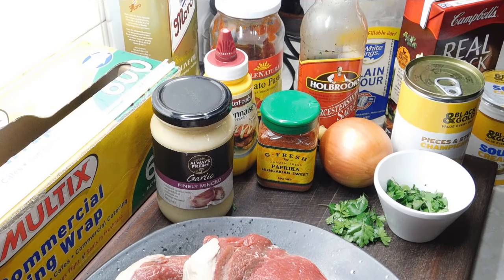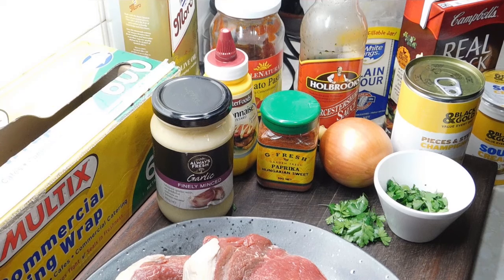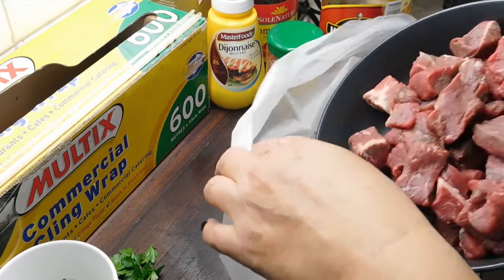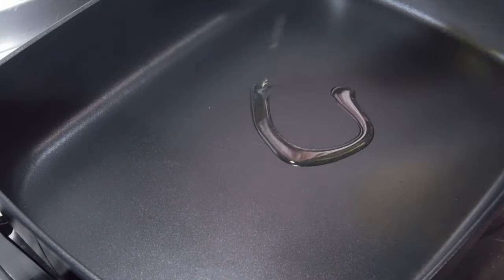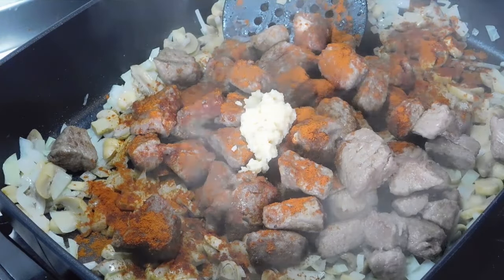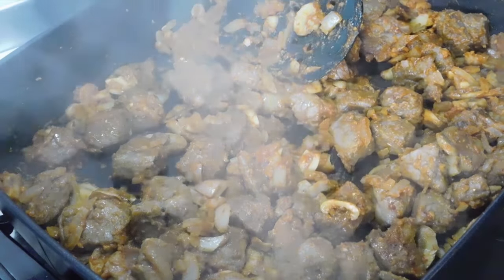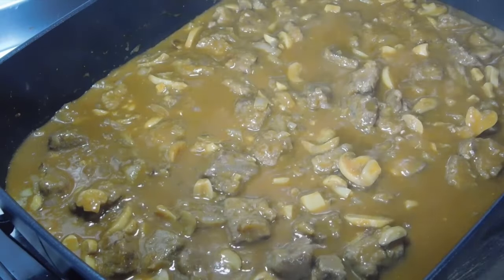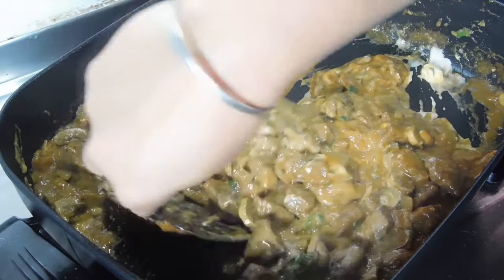HOW TO MAKE BEEF STROGANOFF - Aussie girl can cook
your going to love this beef stroganoff. easy to make and bloody moreish. serves 4 with mash or rice. recipe written below.

750g beef rump steak diced
1/3 cup plain flour  toss and put in bowl

2 table sp oil
1 brown onion chopped
200g button mushrooms sliced
fry 2 mins then add

2 tea sp sweet paprika
2 cloves garlic crushed or 2 heaped tea sp jar garlic
2 table sp tomato paste
1 table sp dijon mustard
stir and fry 1 min then add
2 cups chicken stock
2 table sp wistireshire sauce
simmer with lid on 15 mins
then simmer with lid off for 15 mins stirring every couple
turn heat off and add
1/4 cup chopped parsley
2 table sp sour cream
mix well serve with little dollop cream and sprinkle extra parsley

freezes really well. thaw heat in saucepan on low add 2 table sp stock or water so it doesnt dry out while heating